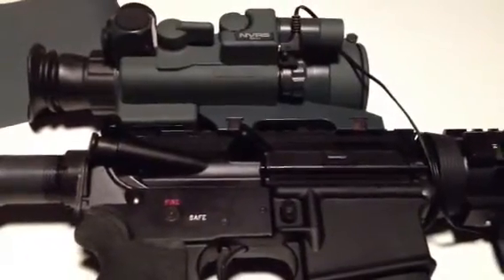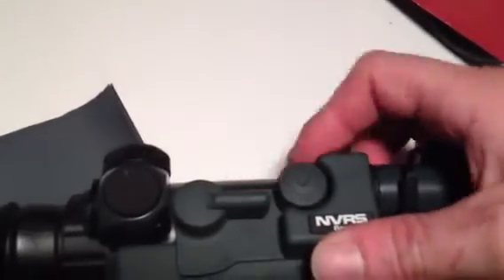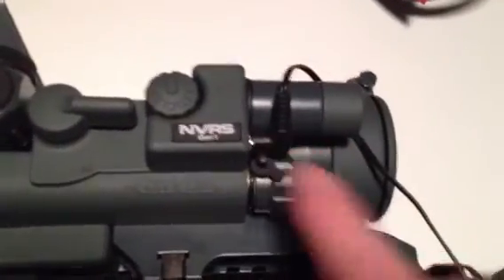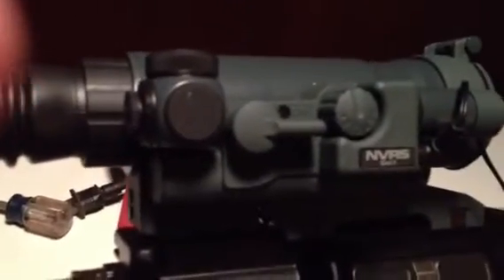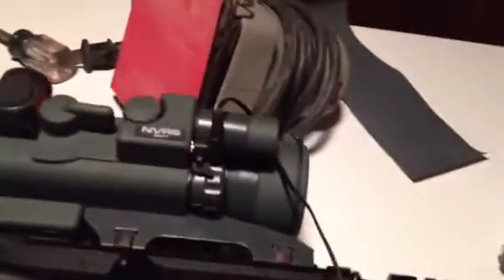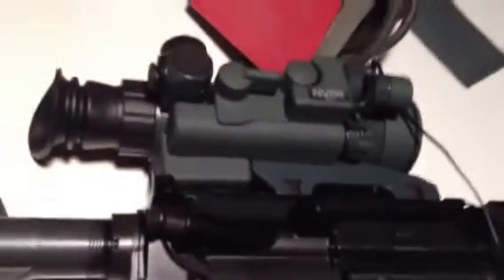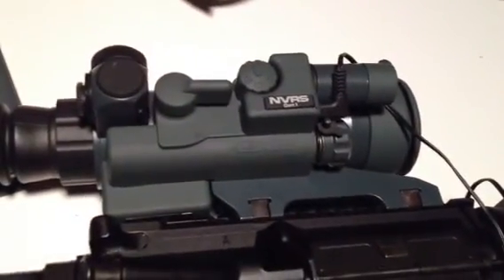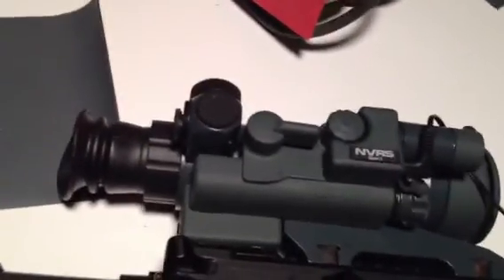Yukon NVRS review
Review and footage of yukon NVRS